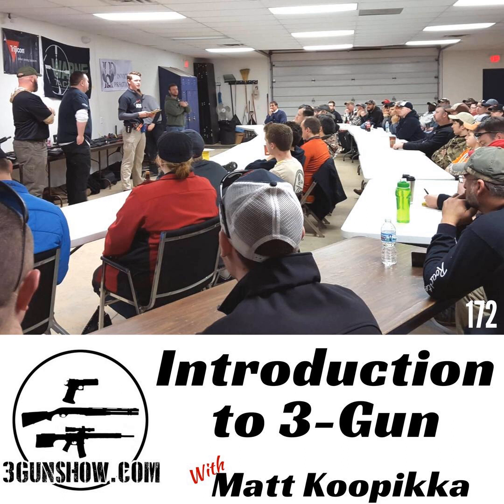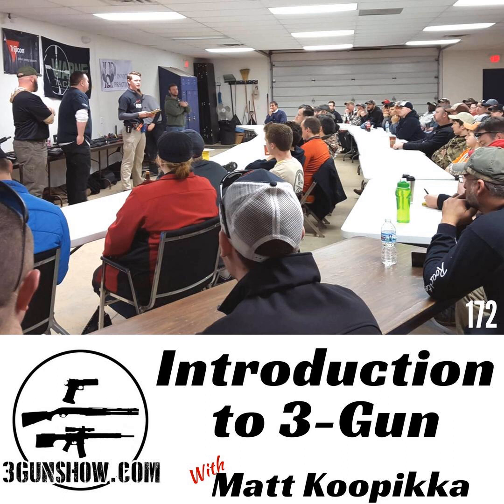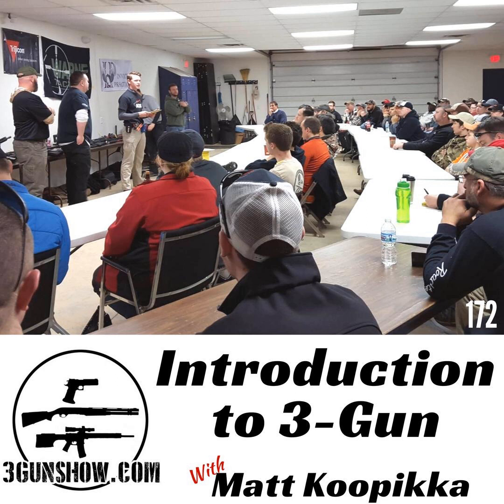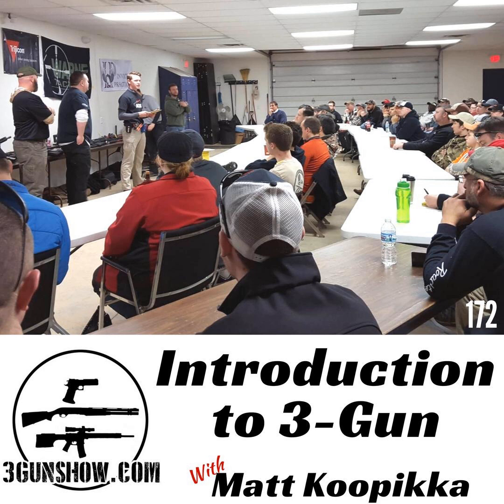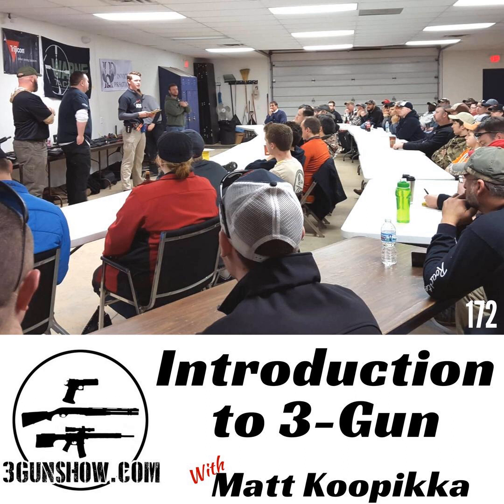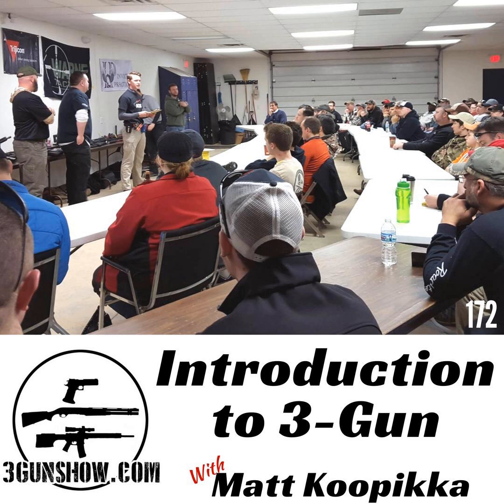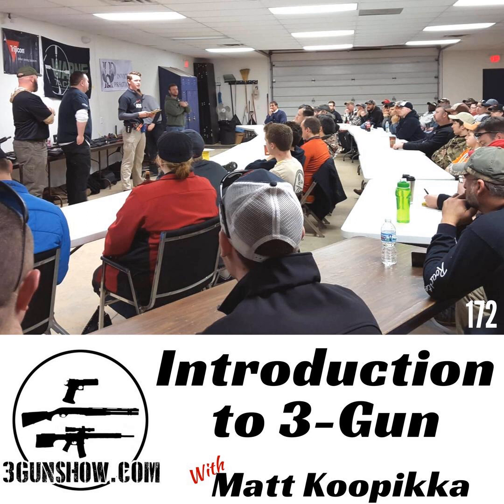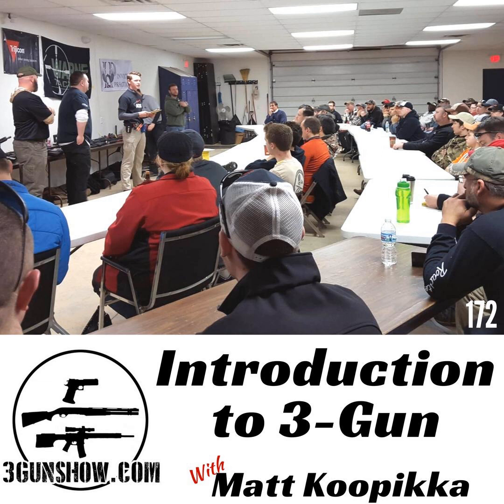172: Introduction to 3-Gun with Matt Koopikka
Have you ever wondered what you need to go shoot your first 3-Gun match? Have you ever wondered how to find a match or what to do when you get there?

 Michigan shooter and match director Matt Koopikka has taught hundreds of people how to shoot 3-Gun through his local gun club so he's no stranger to answering questions and overcoming objections to getting people in the sport.&nbsp;

 In this episode Matt and I discuss the gear, skills, attitude, safety and fun aspects of shooting your first 3-Gun match. If you have thought about getting into the shooting sports but don't know how, this podcast will guide you through the process and get you out on the range.

 Born to 3-Gun T-Shirts are back!

&nbsp; This is the color that was chosen by you, the audience!&nbsp; &nbsp; Links From The Podcast: Matt's first episode on The 3-Gun Show &nbsp;

Thank you so much for listening to the 3-Gun Show podcast!&nbsp;Have feedback?

 If you enjoyed this show please share it with a friend, you can use the buttons at the left of the screen. A review in iTunes, Stitcher, social media or your blog would go a long way to spread the word and help the show reach more 3-Gunners like yourself.

 Thank you to Matt for being on The 3-Gun Show!